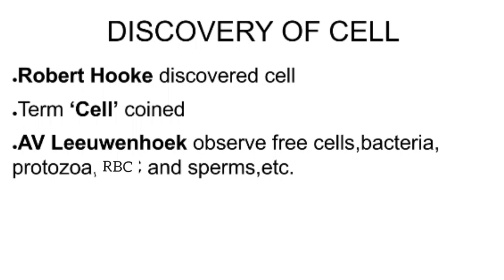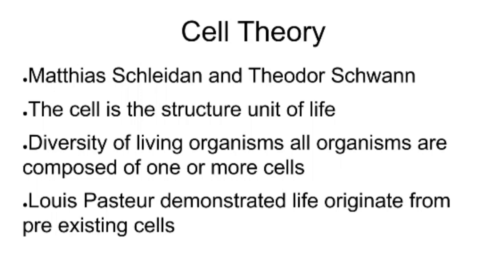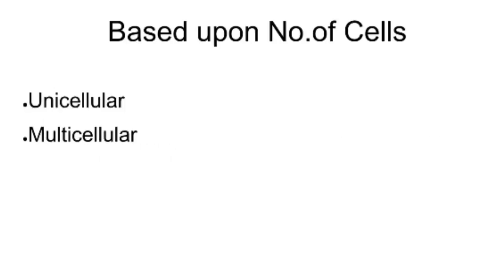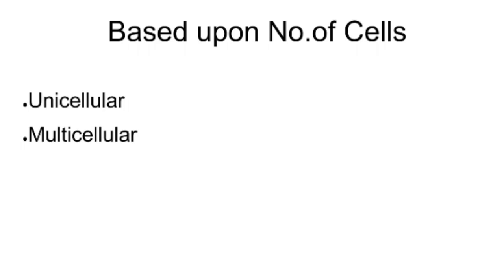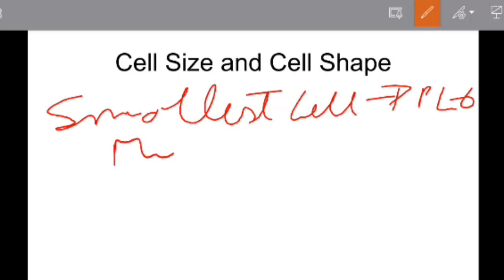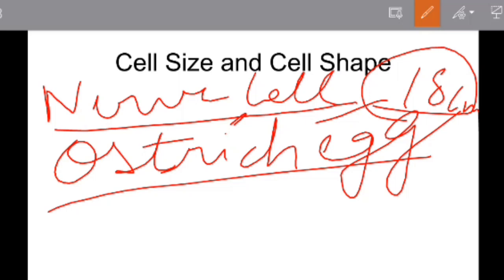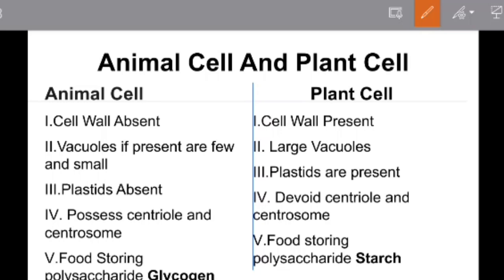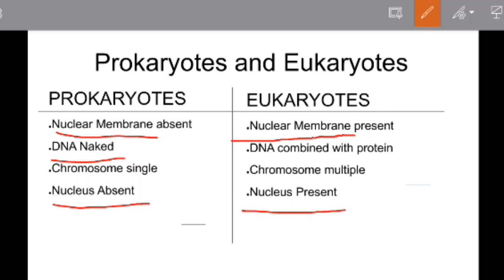The Cell |Basic Unit Of Life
Join our backbencher classes and discover a supportive learning environment tailored to your needs. We'll break down complex concepts into simple, easy-to-understand language, and provide personalized attention to help you catch up and excel.